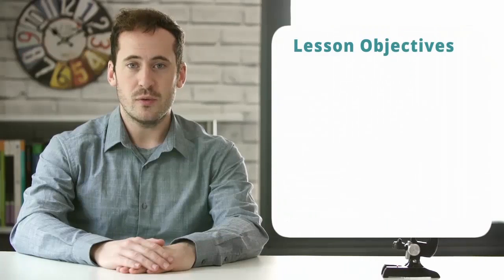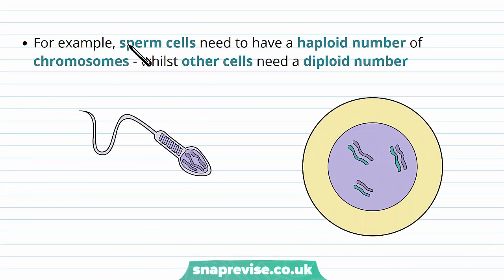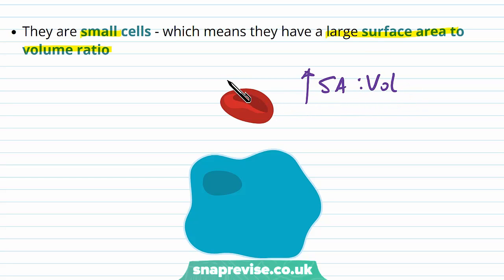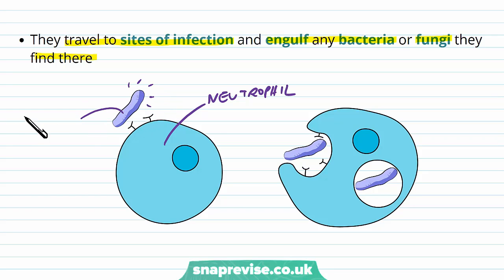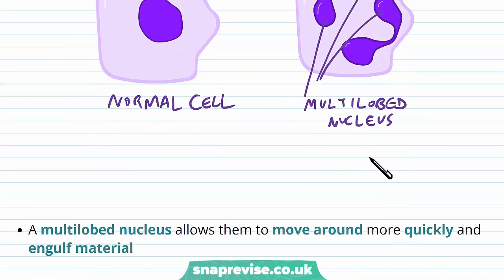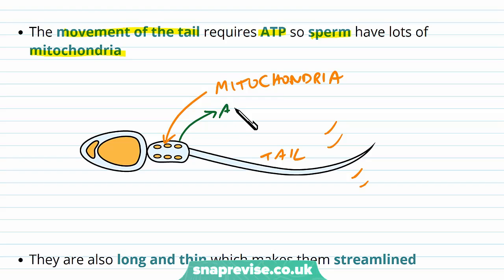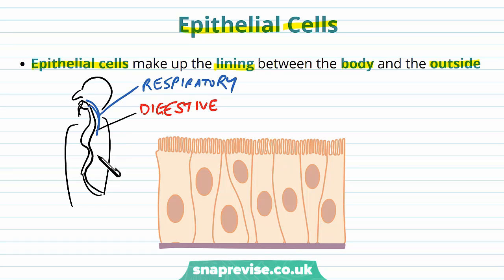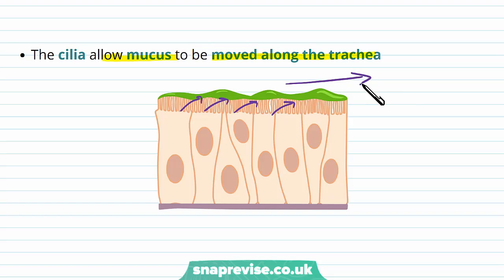Animal Cell Specialisation | A-level Biology | OCR, AQA, Edexcel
Animal Cell Specialisation in a Snap! created by Adam Tildesley, Biology expert at SnapRevise and graduate of Cambridge University.

The key points covered of this video include:

 1. The Need for Specialisation
 2. Specialisations of Erythrocytes
 3. Specialisations of Neutrophils
 4. Spermatozoa
 5. Epithelial Cells

The Need for Specialisation

A multicellular organism needs to carry out many different tasks at the same time. For example humans need to reproduce, protect against disease, and digest food. These tasks require different proteins, organelles, and cell shapes. For example, sperm cells need to have a haploid number of chromosomes - whilst other cells need a diploid number. Cells in multicellular organisms have evolved to become more specialised to their functions.

Specialisations of Erythrocytes

Cells in the blood are an example of how cells are specialised to their function. Erythrocytes (red blood cells) transport oxygen to the cells of the body. They are small cells - which means they have a large surface area to volume ratio. As a result, oxygen can diffuse in and out of the cell efficiently. Erythrocytes also have a well-developed cytoskeleton that allows them to bend. This allows them to squeeze through narrow capillaries.

Specialisations of Neutrophils

Neutrophils are another type of blood cell - a white blood cell. They travel to sites of infection and engulf any bacteria or fungi they find there. Neutrophils are much larger than erythrocytes because they don’t need to enter the smallest capillaries. They travel to sites of infection by moving along a gradient inflammatory chemicals. This is called chemotaxis and is possible because neutrophils have receptors for inflammatory chemicals. Neutrophils also possess a multi-lobed nucleus instead of a round one. A multilobed nucleus allows them to move around more quickly and engulf material.

Spermatozoa

Spermatozoa (or sperm cells) are specialised for swimming and fertilisation. They have a tail (undulipodium) which allows them to swim. The moment of the tail requires ATP so sperm have lots of mitochondria. They are also long and thin which makes them streamlined. Once a sperm cell has swum to an egg cell (ovum) it digests the coating on the outside of the egg cell. It does this with an organelle called an acrosome. This is a special type of lysosome which contains the digestive enzyme lysozyme. Once the sperm has digested the outside of the ovum its haploid nucleus can enter to form the zygote.

Epithelial Cells

Epithelial cells make up the lining between the body and the outside. For instance, the cells that line the alveoli in the lungs are epithelial cells. One type of cell in epithelial tissue is the squamous epithelial cell. This type of cell is thin and flat which reduces the diffusion distance. In the trachea there are ciliated epithelial cells. The cilia allow mucus to be moved along the trachea.

Summary

Multicellular organisms work more efficiently when their cells are specialised to different roles.
Epithelial Cells are specialised for diffusion and moving substances